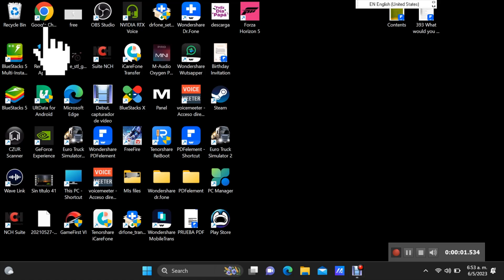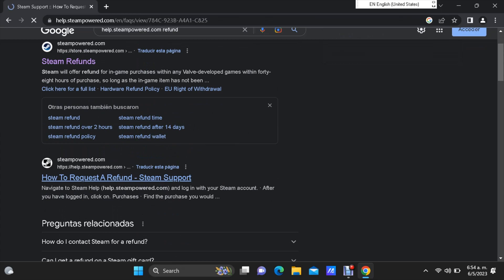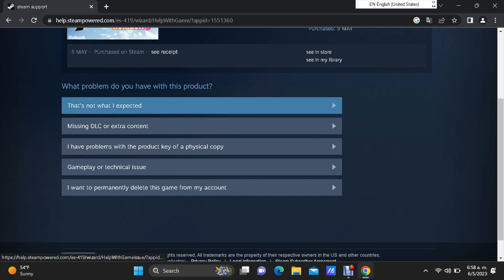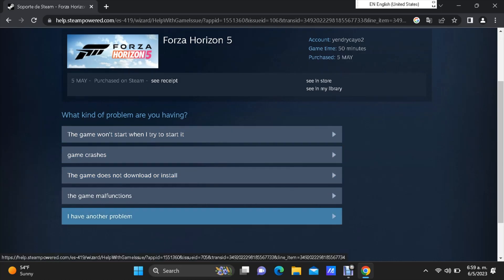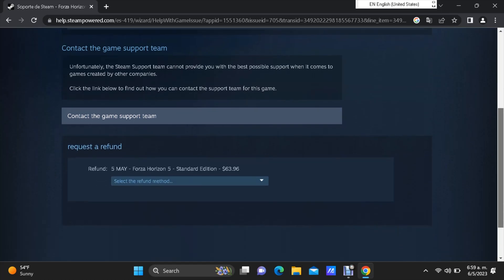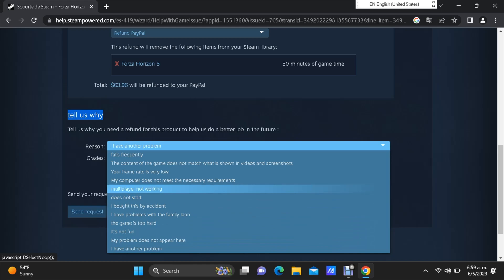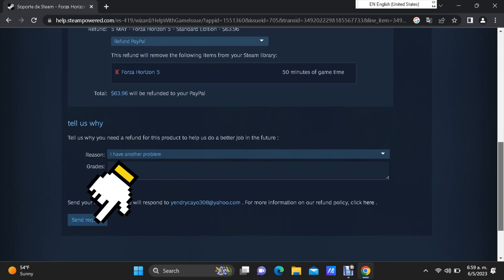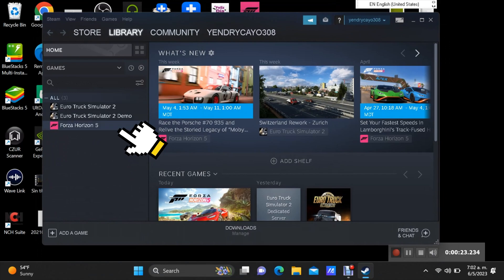How To Refund Games On Steam/ money Back steam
Hi! In this video I will show how to cancel or request a refund for any game you got from Steam